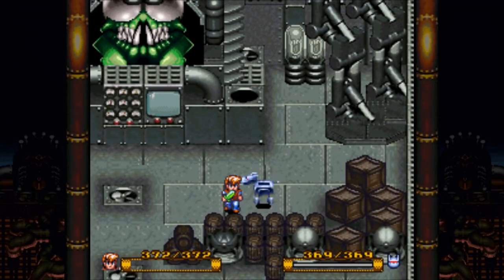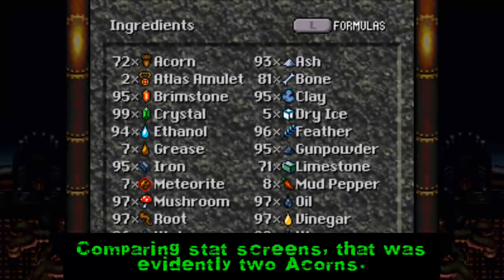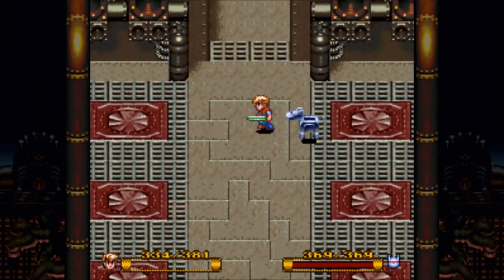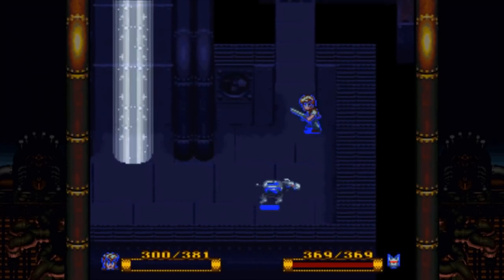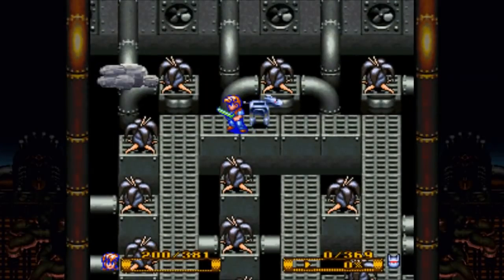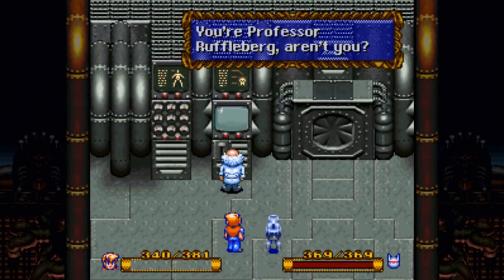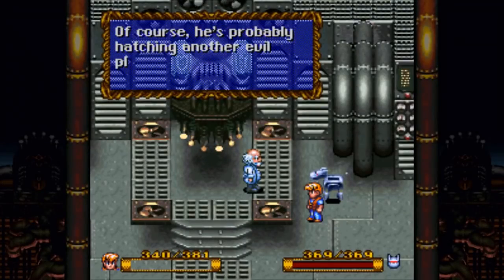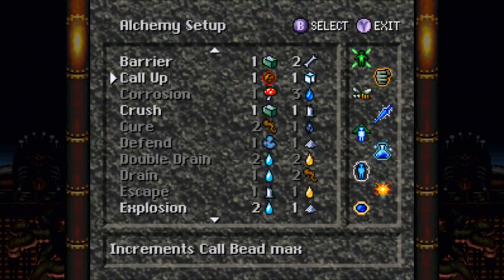Let's Play Secret of Evermore - Pt 31 - Experiment 305 : Stranded in Space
It's time to head further through Omnitopia as we battle janky message queues that won't tell us what we just picked up and plants that are awfully particular about instantly killing us.  But at long last, we'll finally get some answers as we track down Professor Ruffleburg, the man responsible for the entire experiment.  Will we finally learn the titular secret of Evermore?  Maybe, maybe not, but at least we finally know who's behind the various shenanigans and goings on.